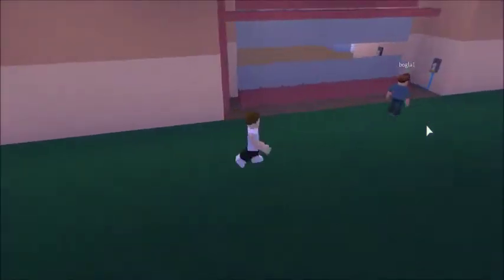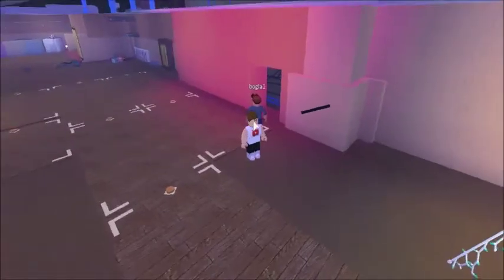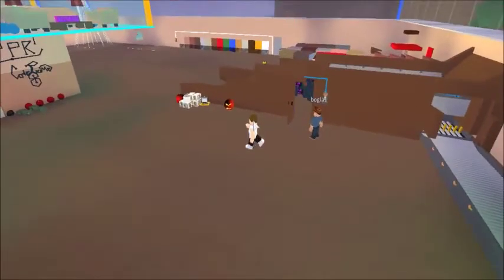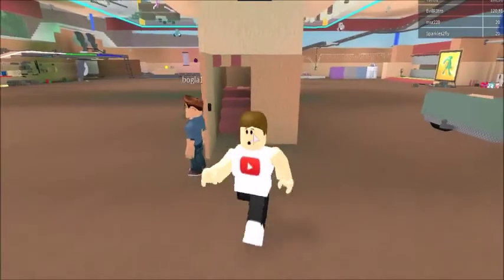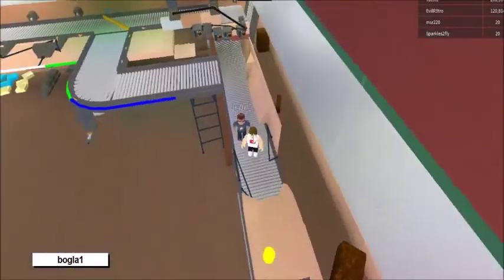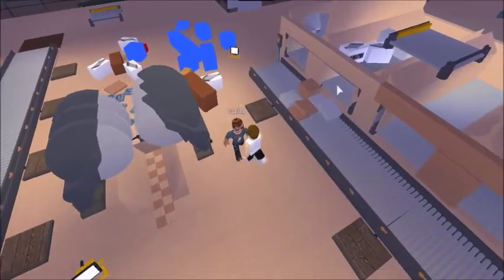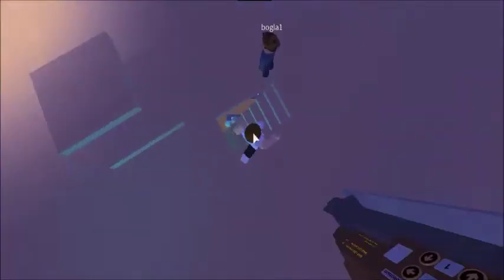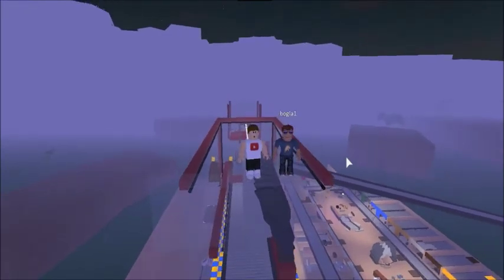Roblox | LT2 Base Tour w/ Bogla1